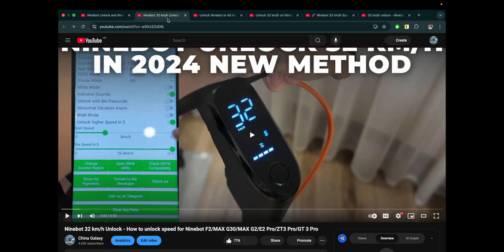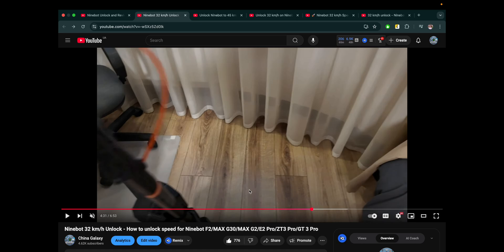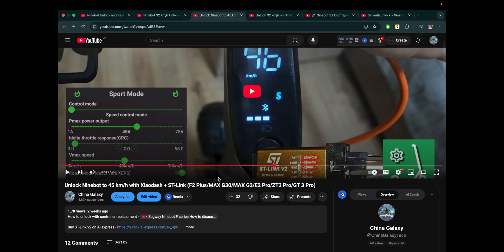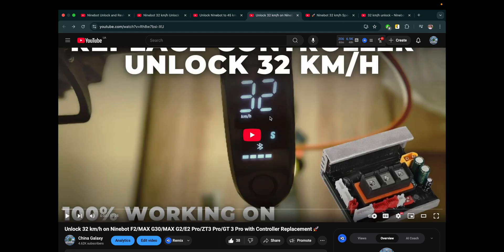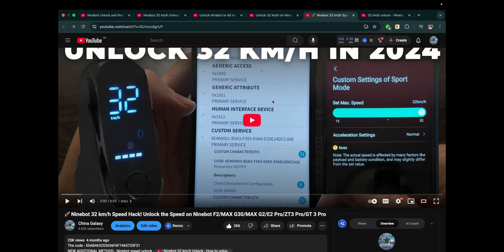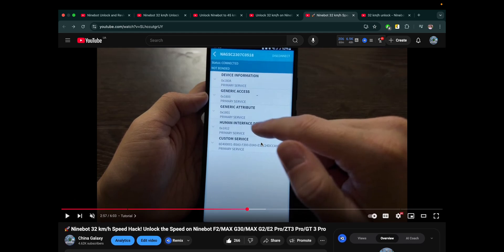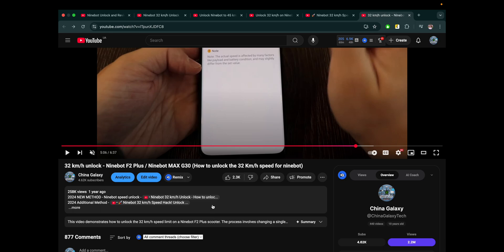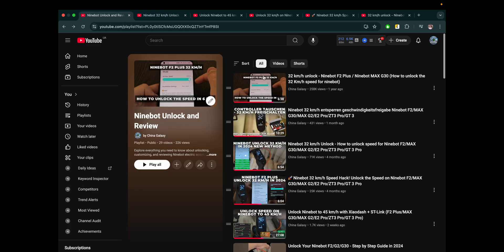Segway Ninebot Speed Unlock to 32km/h in 2025 - TOP 5 Available Methods 🚀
Are you ready to unleash the full potential of your Ninebot scooter? In this comprehensive guide, we reveal the TOP 5 most effective methods to unlock speeds of up to 32 km/h in 2025! Whether you're a Ninebot F2 Plus owner, a MAX G30 rider, or using another compatible model, these techniques will transform your riding experience.

🛠️ What's Covered in This Video:
Step-by-Step Guides: We walk you through each unlocking method with clear instructions to make the process simple and stress-free.
App-Based Solutions: Learn how to use advanced apps like Xiaodash to customize and optimize your scooter's speed settings.
Firmware Tweaks: Explore the safest ways to modify your scooter’s firmware for enhanced performance.
Hidden Features: Discover insider tricks and lesser-known methods that will take your Ninebot to the next level.
Performance Insights: Find out how each method affects your scooter’s battery life, range, and overall performance.

Whether you're a beginner looking to experiment with scooter customizations or an experienced rider seeking the latest updates for speed unlocking, this video has everything you need to know. Each method has been tested and verified to ensure reliable and consistent results, making it easier for you to choose the right option for your scooter.

🌟 Why Choose These Methods?
Proven effectiveness with various Ninebot models.
Updated for 2025, considering the latest firmware and app updates.
Focused on maintaining safety while pushing speed limits.
Don't settle for less when you can maximize your Ninebot's performance. Watch now and take your riding experience to a whole new level!